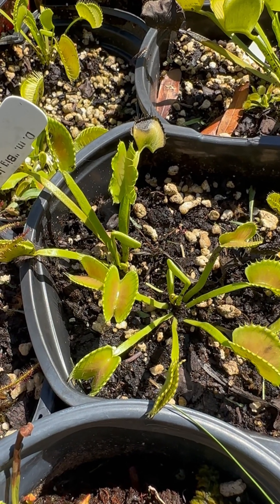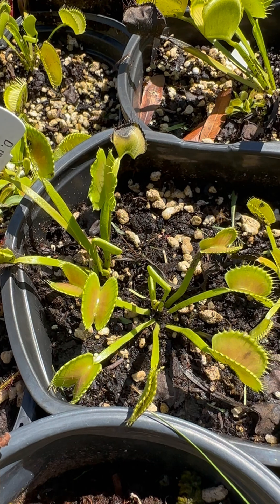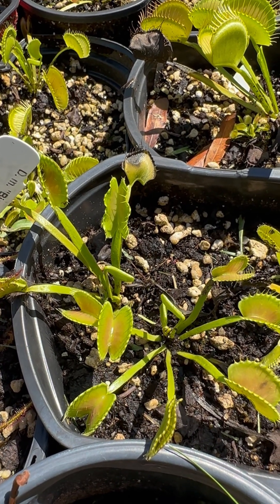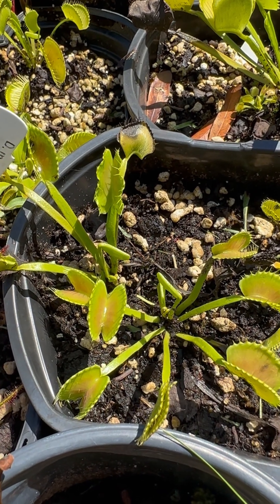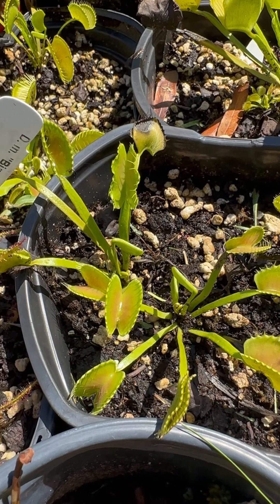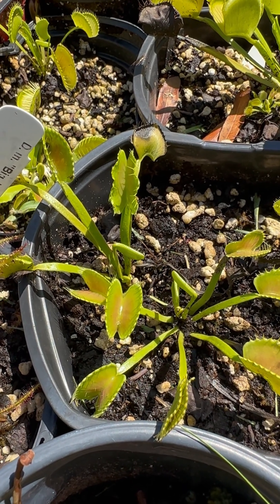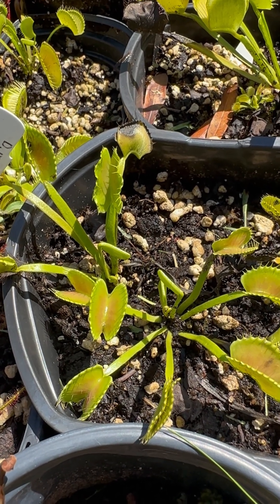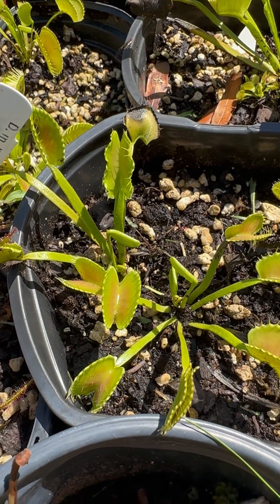Venus Flytraps: Should this concern you?